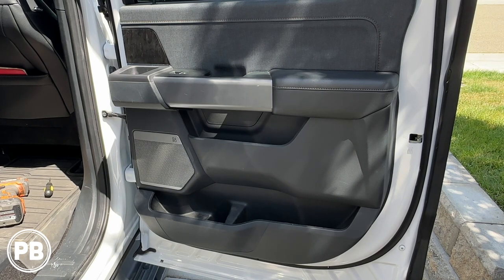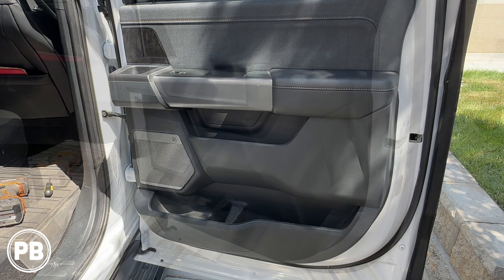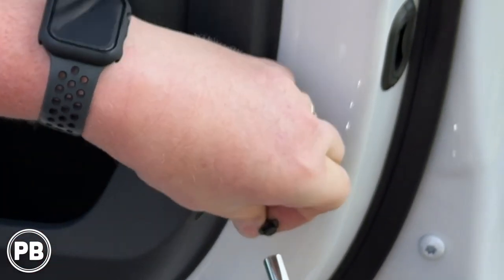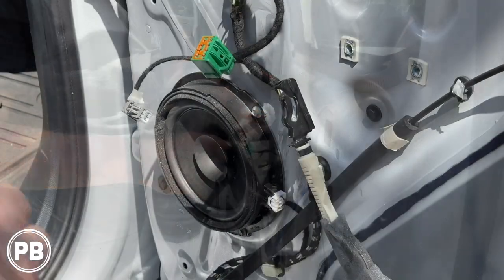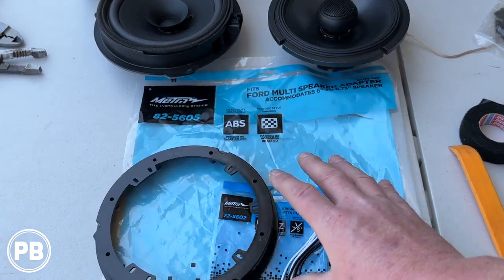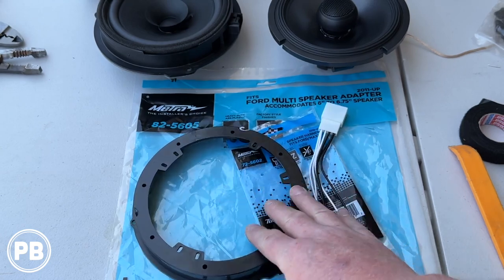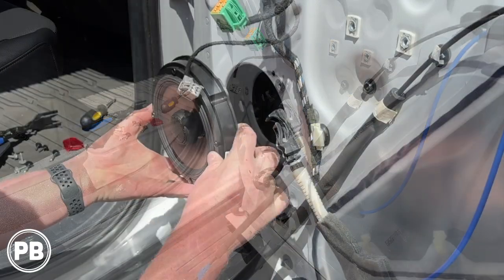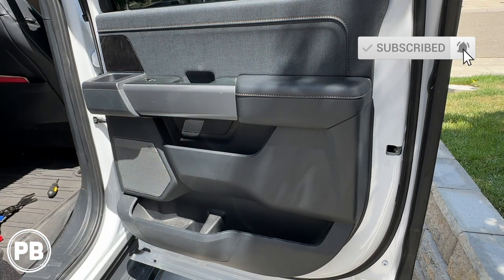2021 - 2024+ Ford F150 / Lightning Rear Speaker Install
Big thanks to M10Stuff for lettings us work on their truck. Check out their content here:

Watch a full tutorial as a 2021 Ford F150 / Lightning Truck will have new Alpine Type R Speakers installed in the factory rear door location.  These speakers will add enhanced sound quality and performance over the base audio and B&O OEM speakers from Ford.

Note - this F150 was equipped with the Bang & Olufsen (B&O) audio system from Ford.  There are two versions of the B&O audio, this is the base version and there is the "unleashed" version. This install works for the Base and B&O base audio trim levels.  All B&O speakers are 4 ohms, so just about any aftermarket speaker will work great in the factory locations.

This video applies to Ford F-150 / Lightning models for years 2021, 2022, 2023, 2024 and newer. This video also includes door trim removal, speaker wiring, and installation.

*Alpine Type R 6.5" Coaxial Speakers
*Metra 82-5605 Door Speaker Bracket Adapter
*Metra 72-5602 Speaker Harness Adapter